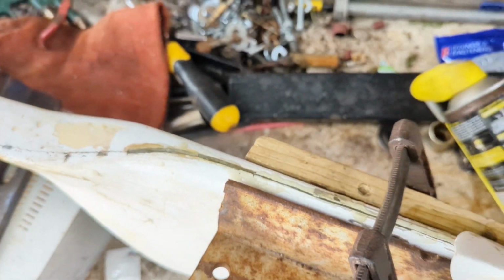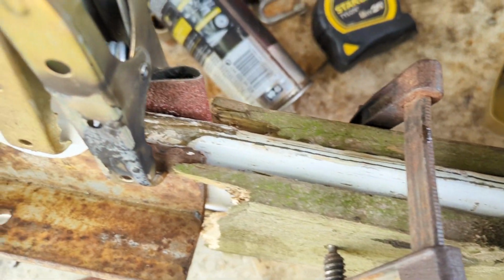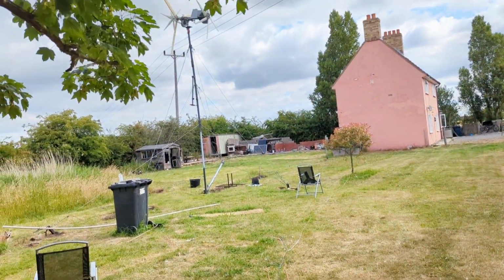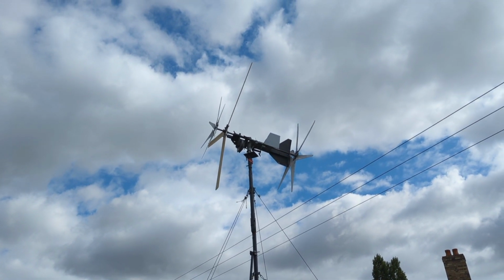Wind Turbine Project Fibreglass Blade Repair Fix - So far so good - Free Energy- 5th July 2022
greetings YouTubers, this is just a very quick video of how I did the repair on my wind turbine blade which is 1.4 m made from fibreglass. We shall not know if this repair has been successful until I remove the clamps. I should really give it another 12 to 24 hours at least. so so far so good. The resin dried correctly as I knew it would because I had done a test run previous to establish a good resin/hardener mix.

All will be revealed in the next video?